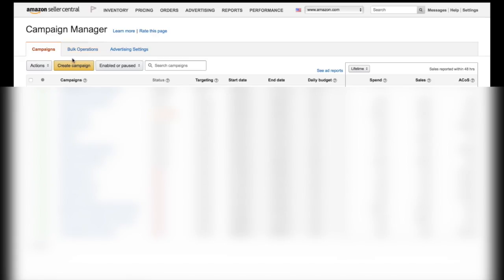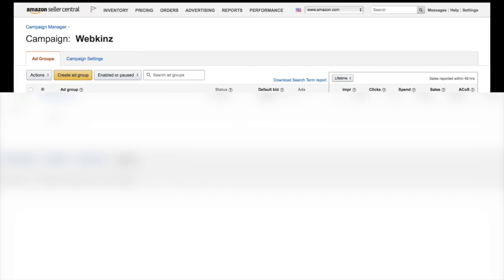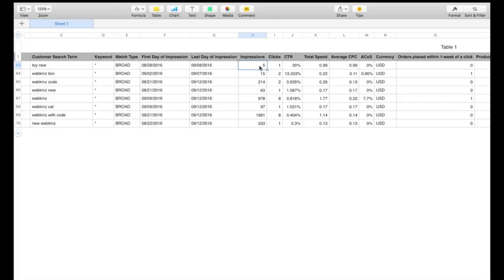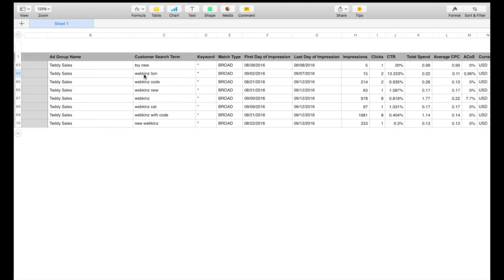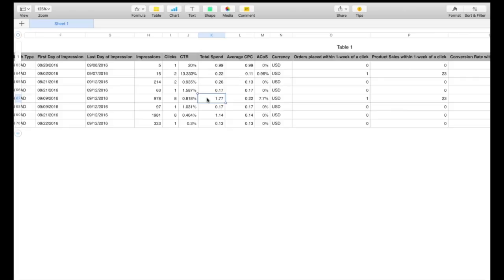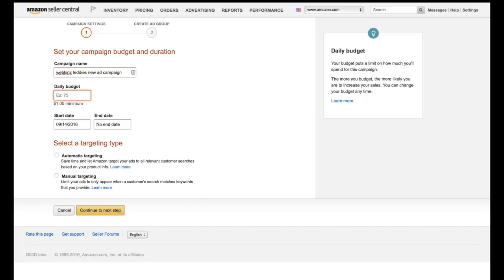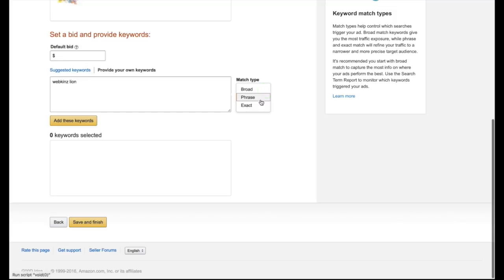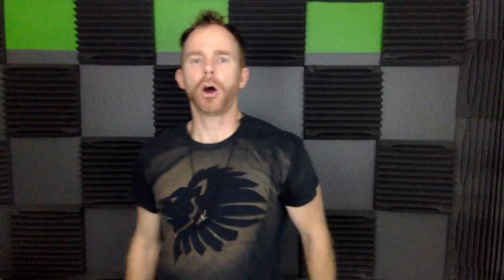Manual versus Automatic Campaign Ads on Amazon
💪🏼 We show you step-by-step, from A to Z, how to build a successful business on Amazon that works for you instead of you working for it.💪🏼

Succeed on Amazon with 5 hours of weekly live coaching for an entire year, plus everything you need to utterly crush it on Amazon 👉🏻

We are a growing network of entrepreneurs, impacting the world by helping those in need, investing in opportunities and new ideas, creating wealth, and living a life of meaning.

If you only had to pay 11 cents for your product to sell one time, would you do it? Now imagine doing that 1,000 times. Amazon's CPC Ad Campaigns are a powerful way to increase your sales and build passive income. In this video I share my screen so you can watch me build an automatic campaign, analyze the keywords' performance from that campaign, and then build a manual campaign using the keyword data from the automatic campaign. This is a sniper approach to building ads on Amazon and can help you get more sales and build that passive income lifestyle that you are fighting for.